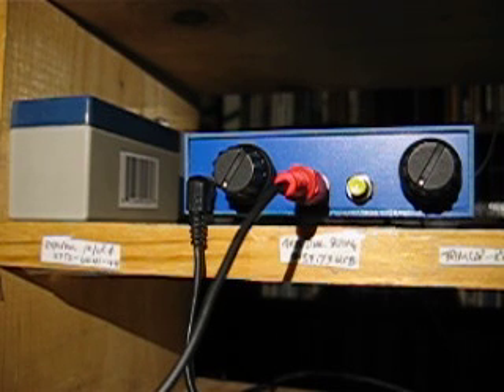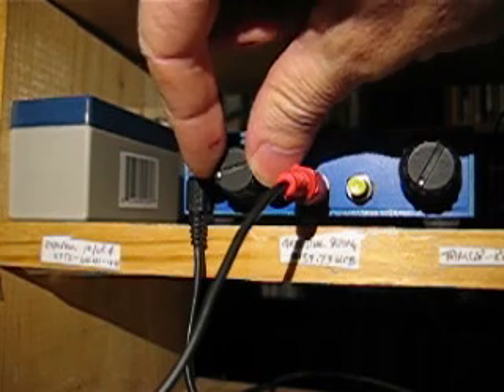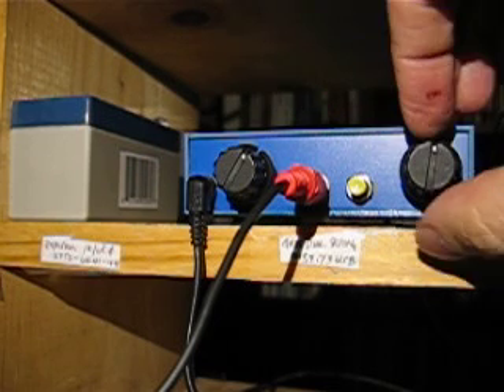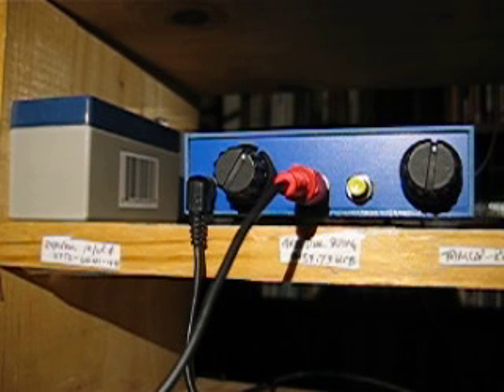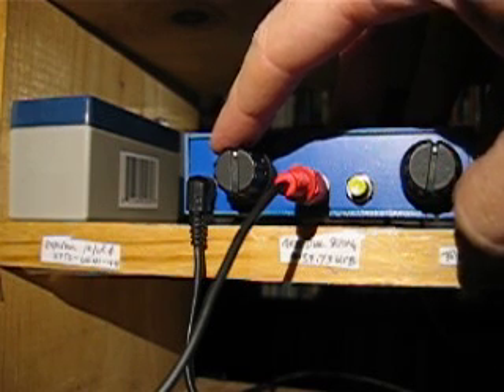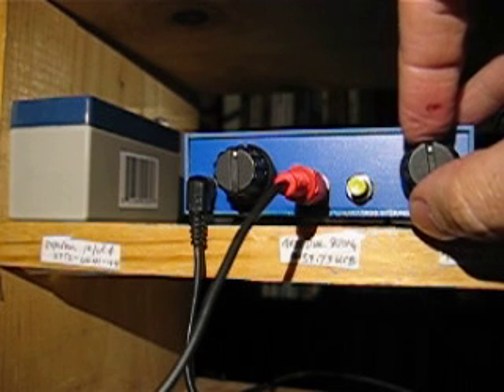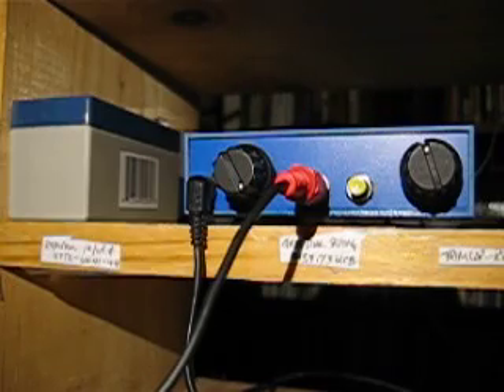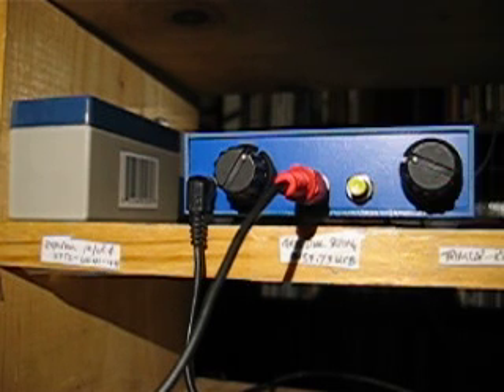The VK3YE Micro 40 QRP DSB Transceiver - A Demonstration of the Receiver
VK3YE's Micro 40 DSB Transceiver as built by AA7EE. This is just a demonstration of the reciever. for other video and audio, see the full blog-post

Apologies for the poor video quality - my video camera is 10 years-old and really needs replacing!